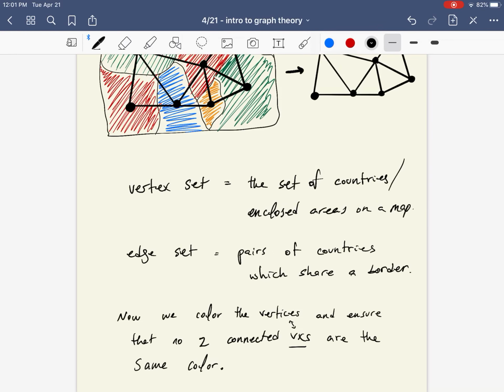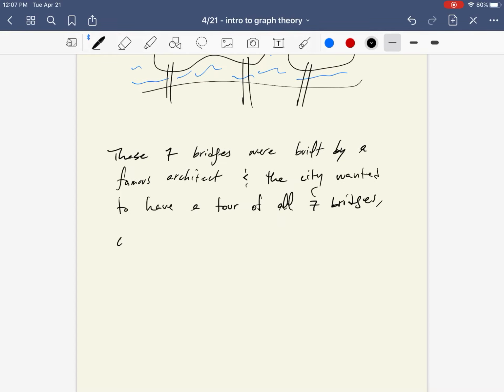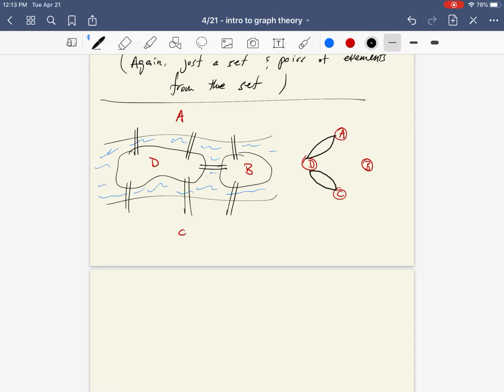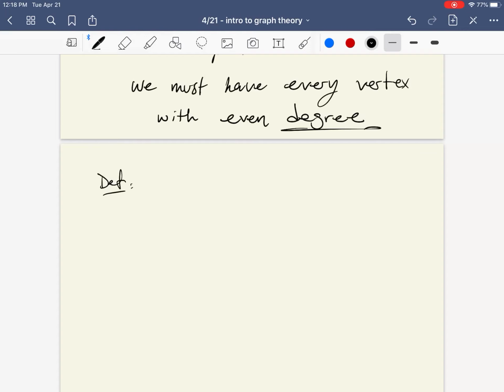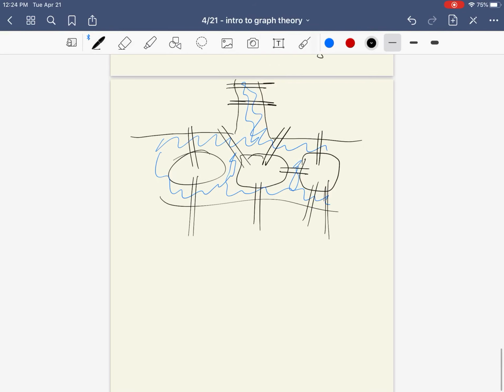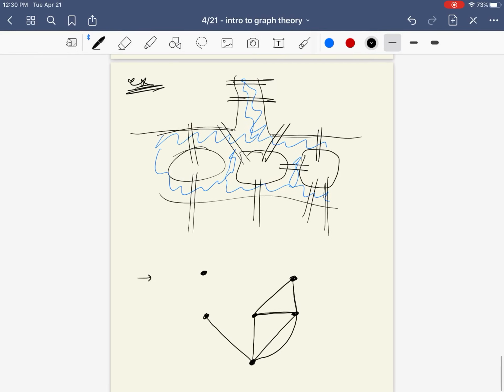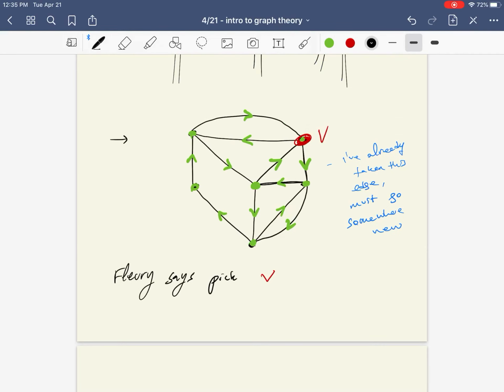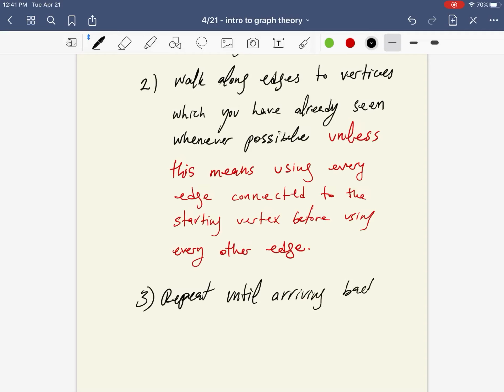Intro to Graph Theory pt.2 Euler Circuits and Bridges